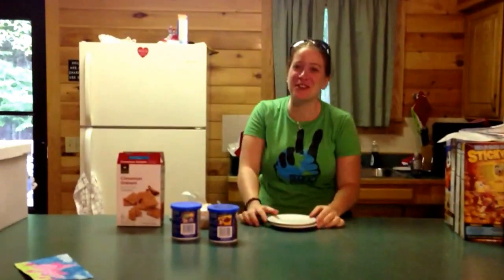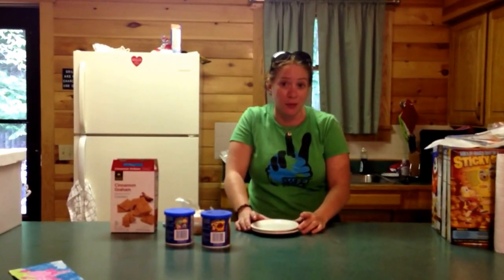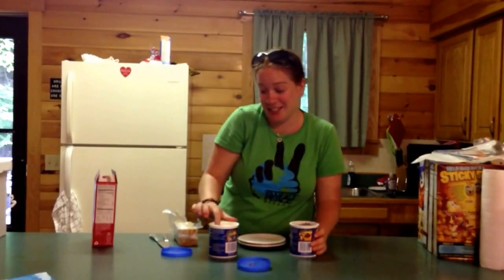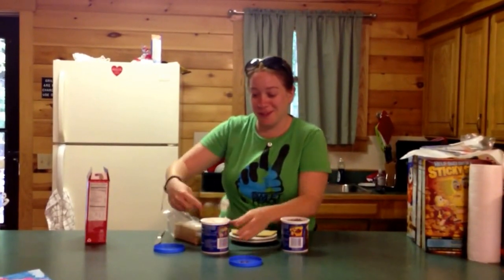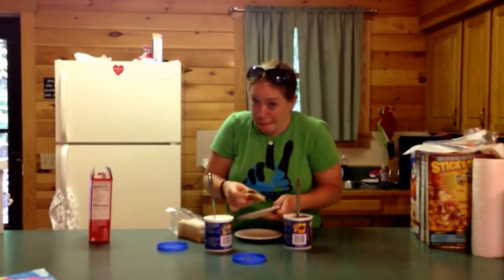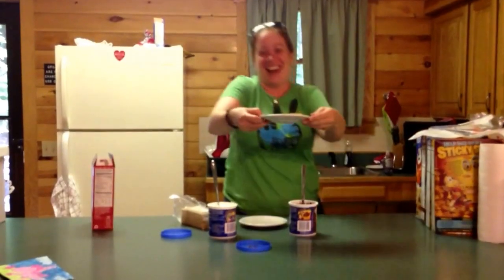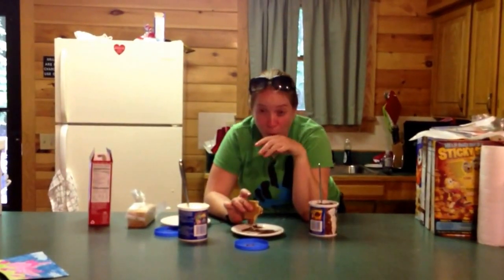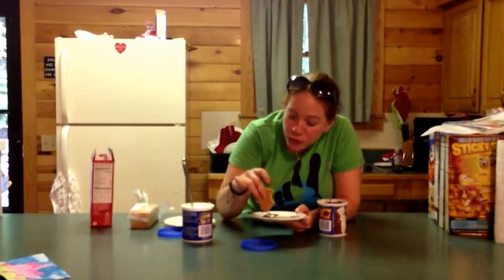Ok, this is my first iPhone video. I wanted to share my attempt to eat vegan s'mores on a fam baca